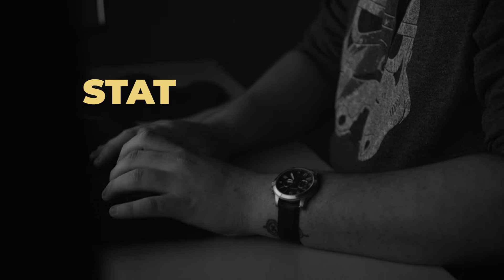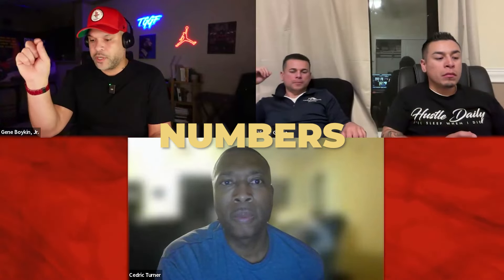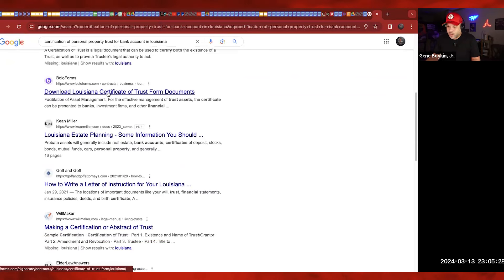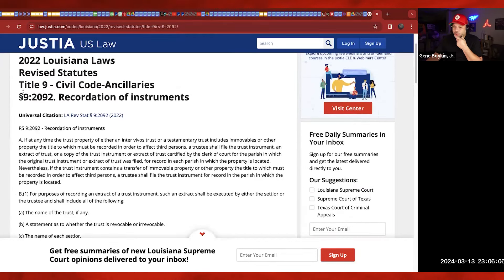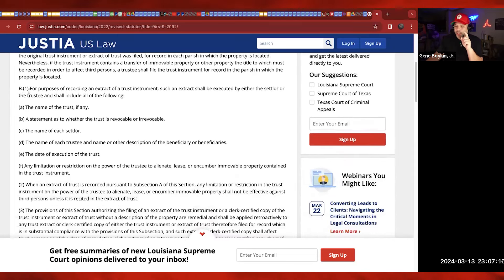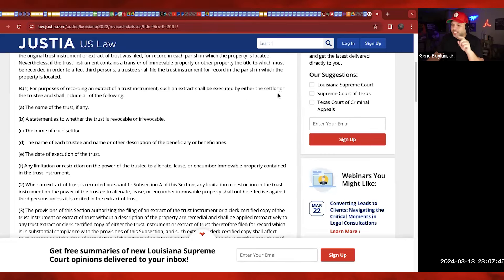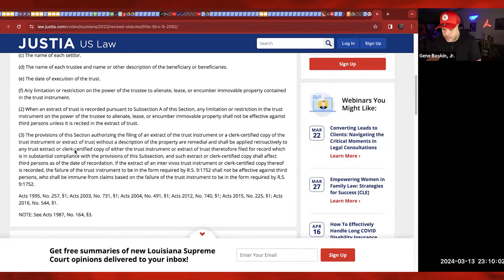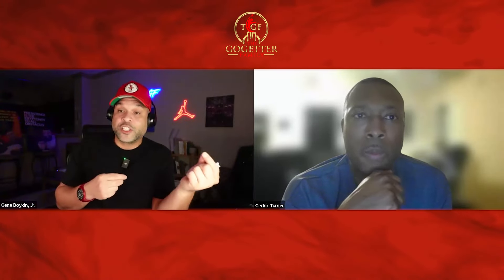The Jaw-Dropping Reason Why Understanding Trusts is Crucial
Ready to level up and keep your hard-earned wealth private? In this video, Gene Boykin Jr. holds a masterclass with his students from the Roundtable into advanced strategies for setting up a trust bank account. Discover secrets that are nowhere else on the internet! Learn how to safeguard your assets, maintain privacy, and ensure your financial legacy. Watch until the end to uncover these exclusive high-level tactics. Don't out on these essential tips to protect and grow your family's wealth!

▶️Interview w/Blake Bolton (20yr Old Student Quit Job To Be Full Time REI)